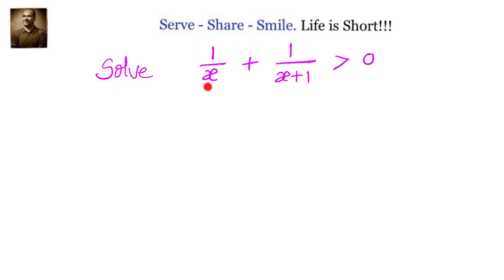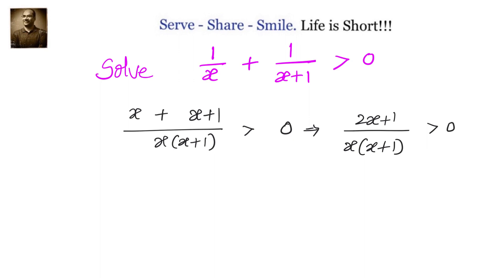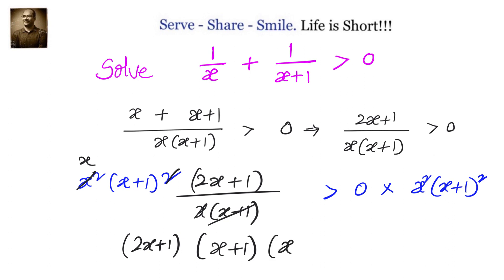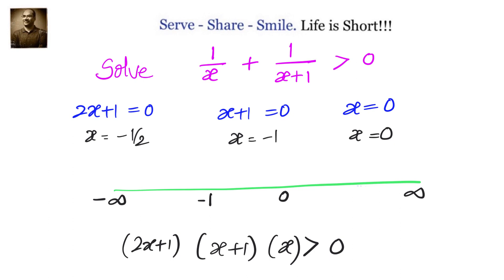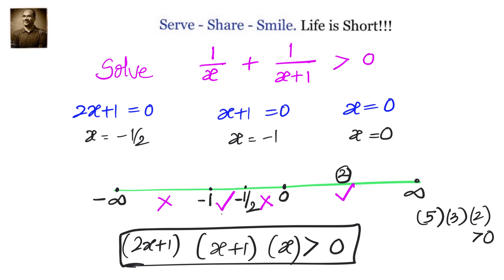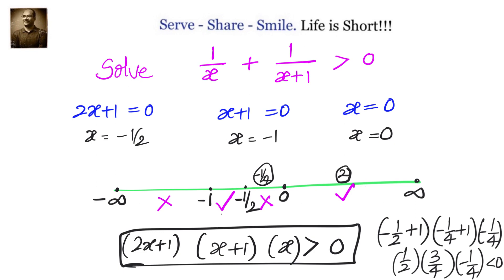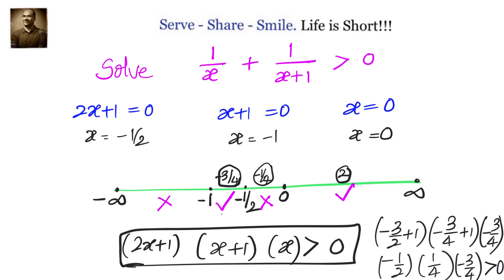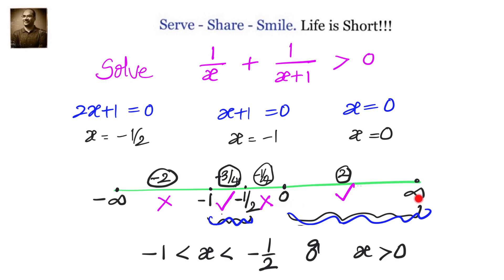Solve Inequality: 1/x + 1/(x+1) greater than 0